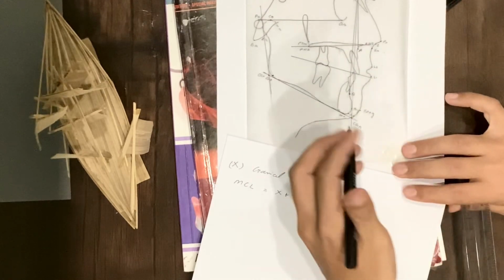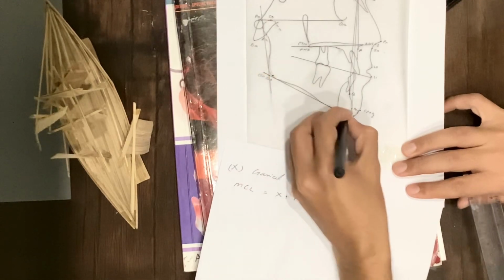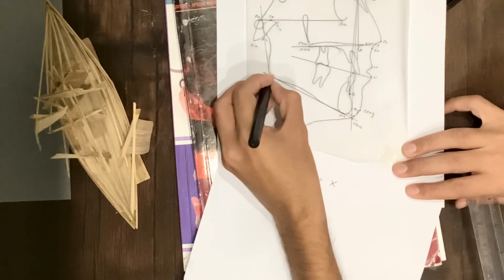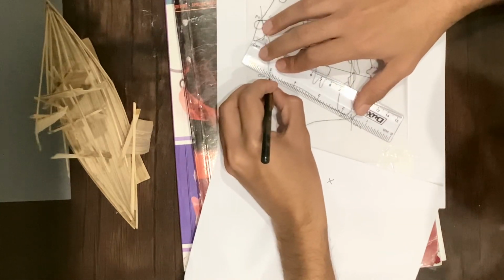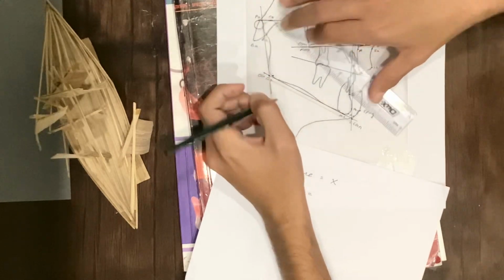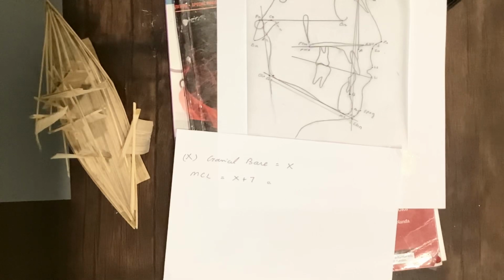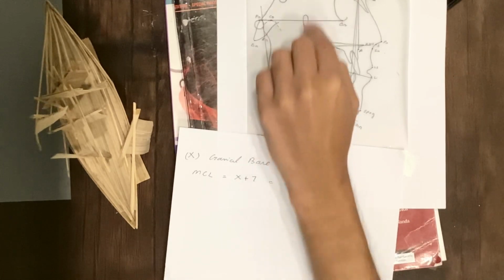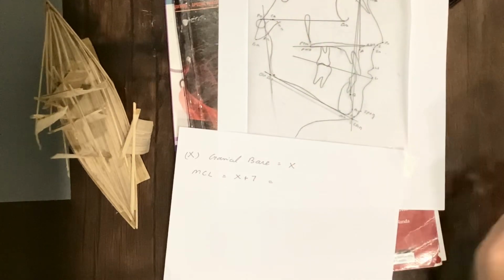Sagittal analysis part 2| Skeletal analysis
Cephalometric orthodontics